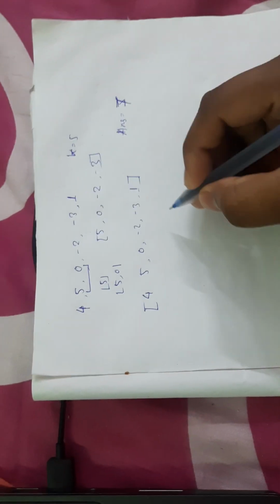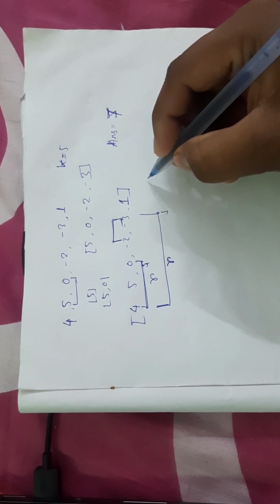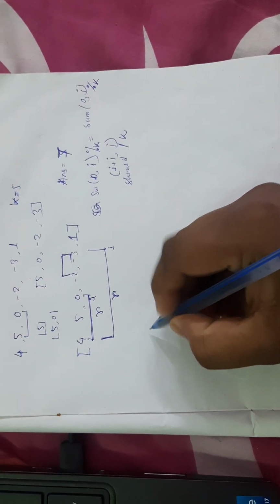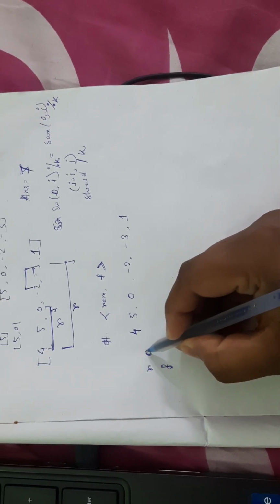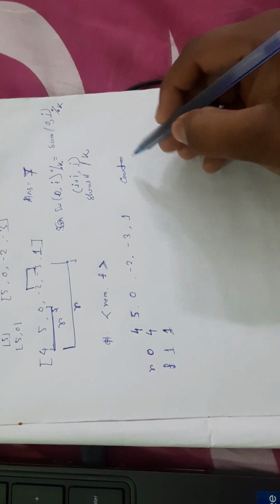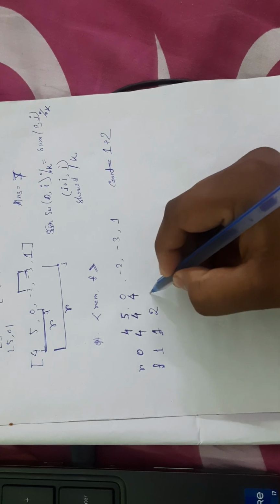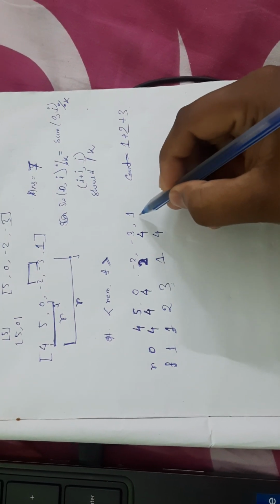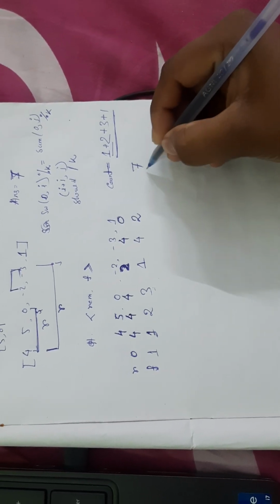Subarray Sums Divisible by K - LeetCode Daily Challenge (19/01/2023)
To solve this problem by using a technique called prefix sum. First, initialize an array called prefix_sums with the same length as nums. For each element in nums calculate the prefix sum by adding the current element to the previous prefix sum.

Then, initialize a variable called "count" to 0. Iterate through prefix_sums and for each element, calculate its modulus with respect to k. If any modulus in negetive add k to to mudulus to make remender postive.

Next, initialize a HashMap that will store the number of times a particular modulus appears. For each element in "prefix_sums," calculate its modulus with respect to "k," and check if the modulus already exists in  HashMap . If it does then add the count to our ans variable and then  increment the count for that modulus. The java solution given in the comment.